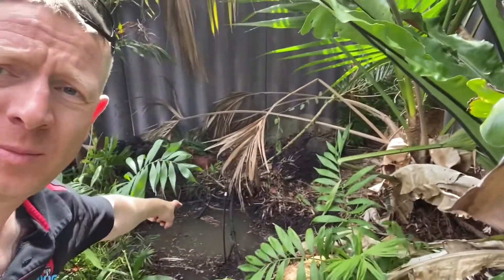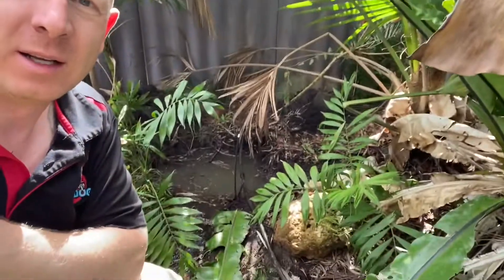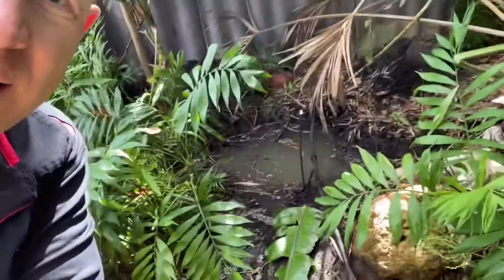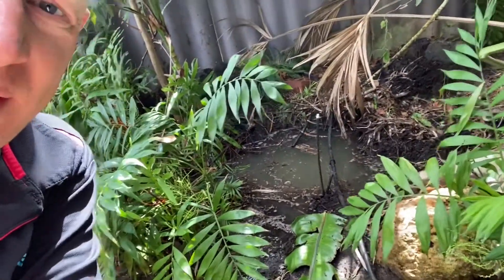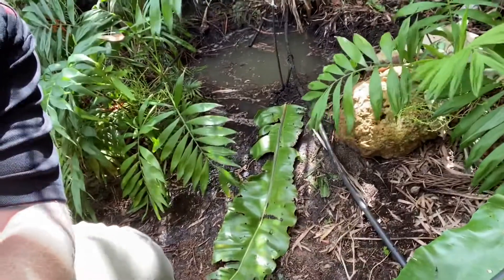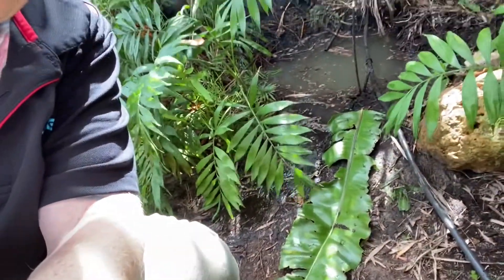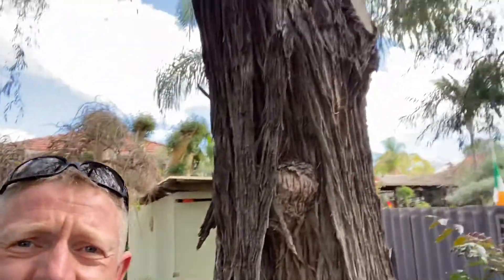Blocked Drains - Water Corporation Mains Blockage - Plumbdog Plumbing Perth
In this video Richard from Plumbdog is on a job in Kensington, Western Australia, and the client has blocked drains and with sewerage water spilling all over his backyard. The clients inspection shaft to the Water Corporations main is below ground unfortunately, and no matter how quickly Richard tries to clear the sewerage water it keeps coming back. Richard is confident this is a mains blockage and therefore being a licensed plumber is able to have Water Corp create a job (JA number) and dispatch an emergency crew to clear the mains, and also disinfect the clients backyard.